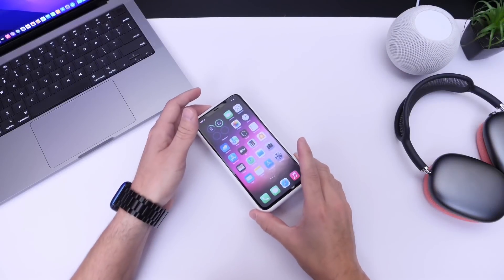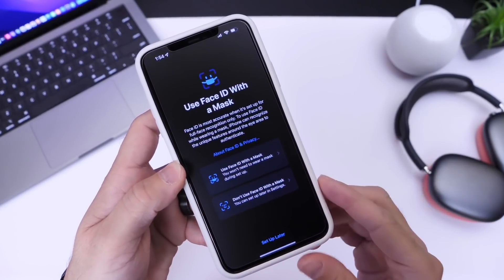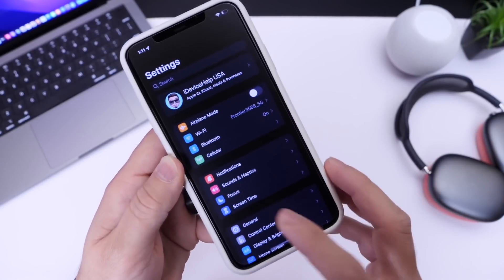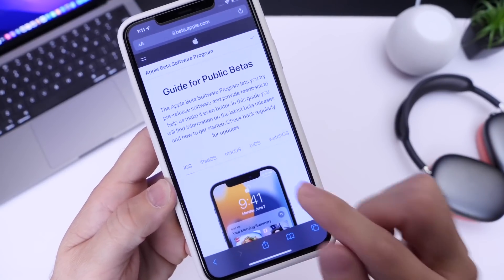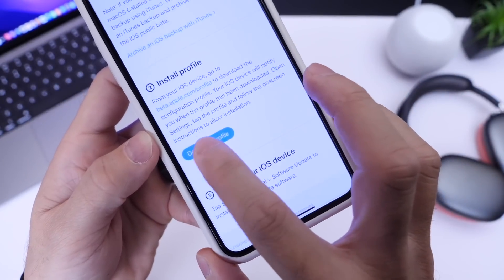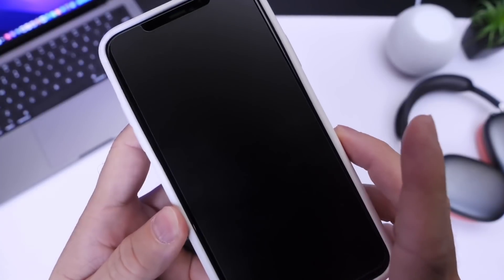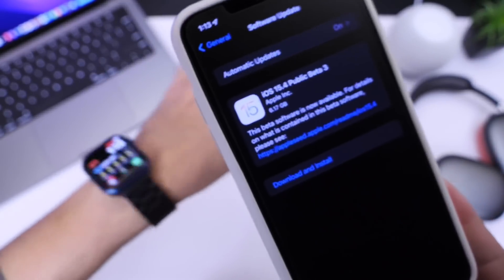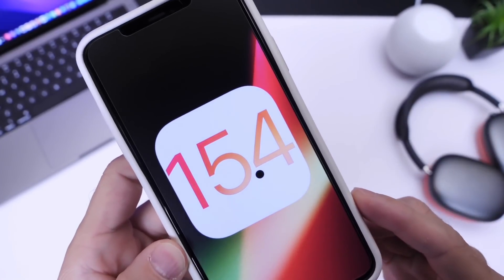Install iOS 15.4 NOW Before it’s Released by Apple ( FREE & EASY )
In today’s video I share some of the Best New iPhone Camera tips and tricks (2022)